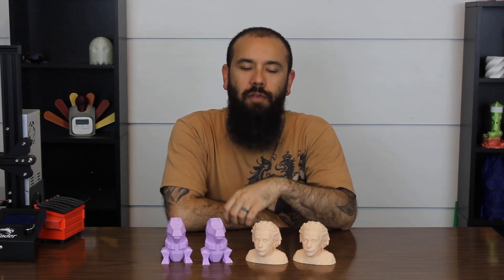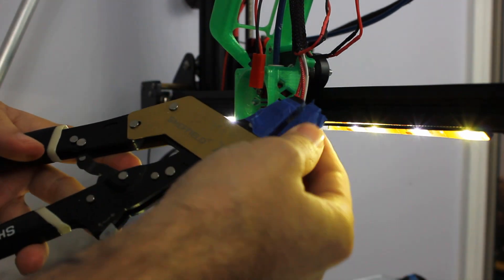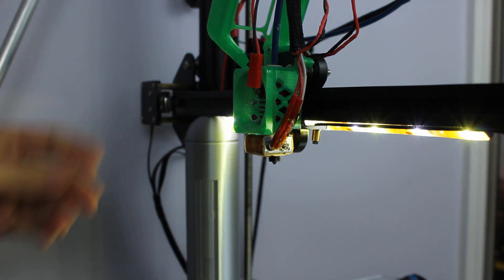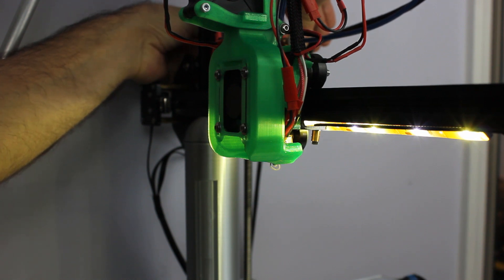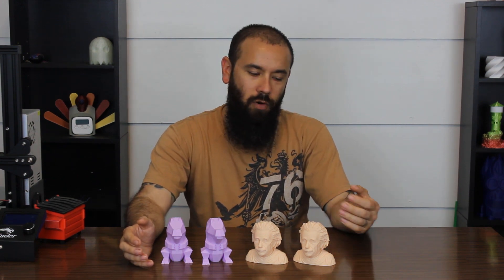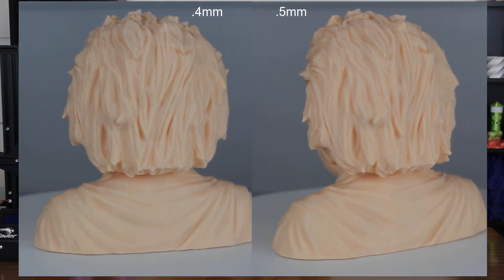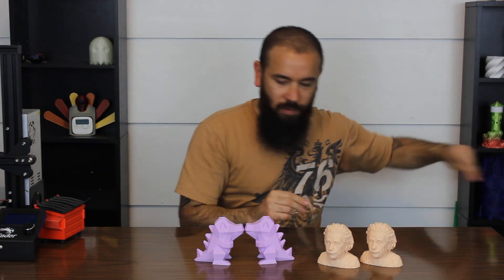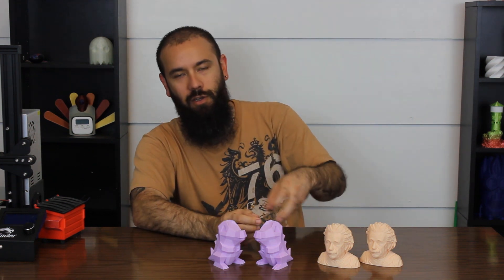Creality CR-10 .5mm Nozzle Swap for the MK8 Hotend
What happens when you increase nozzle diameter larger than the factory installed .4mm nozzle? Or, how you even swap the nozzle on a 3d printer? We'll answer these questions and review some test prints.

*Nozzle swap starts at 18 seconds.

*I used an E3D V6 hardened steel nozzle, but the procedure is the same for the standard MK8 nozzle.

Products reviewed in this video:
Stronghero Epic rainbow PLA